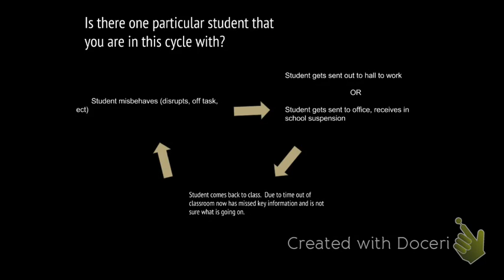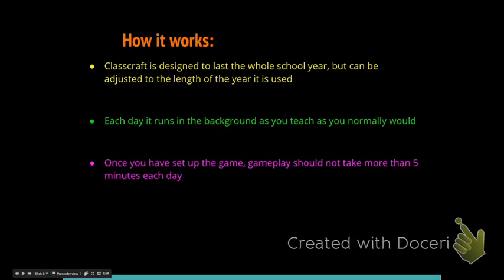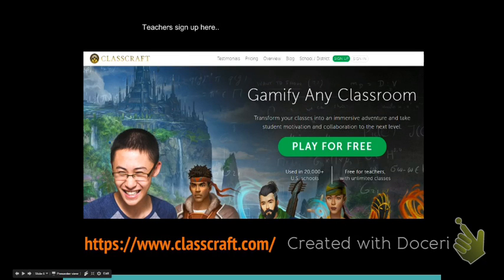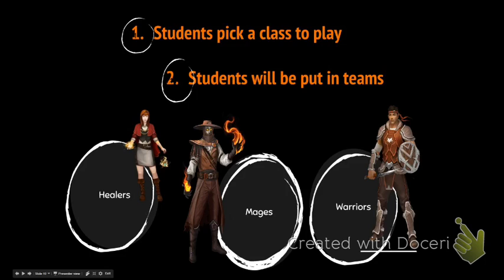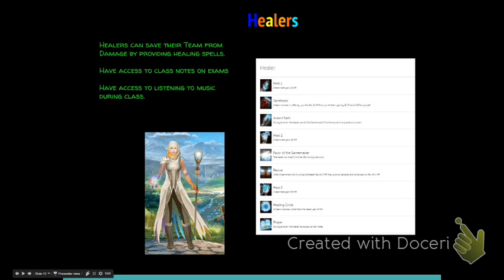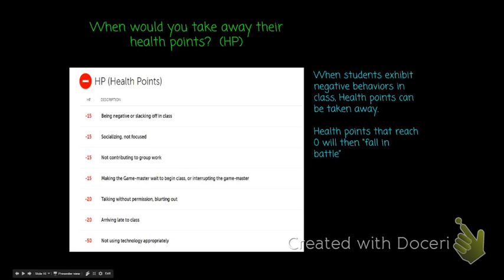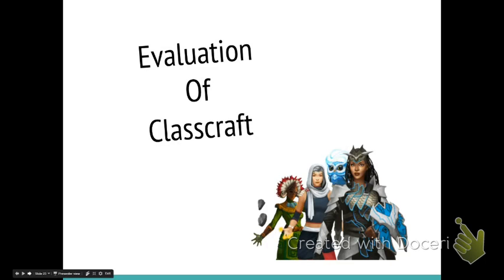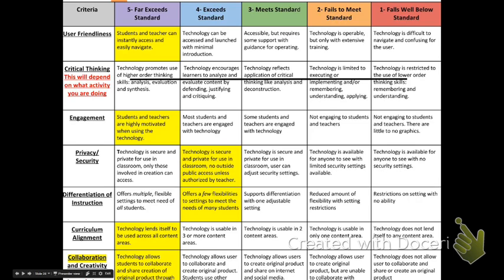Classcraft A Web 2 0 Tool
Classcraft is a premade gamification system for the classroom.

Project etec 527